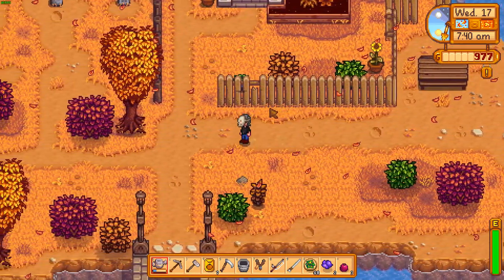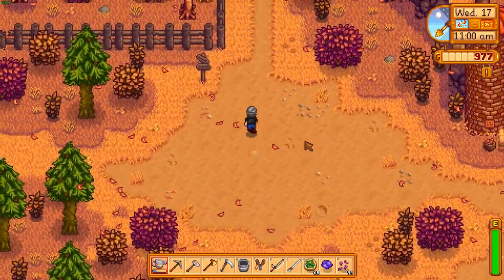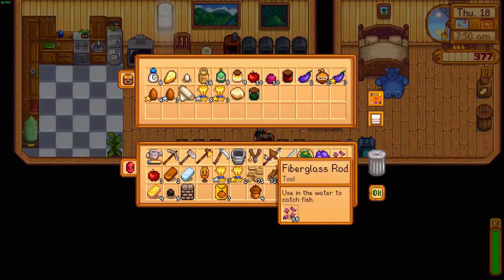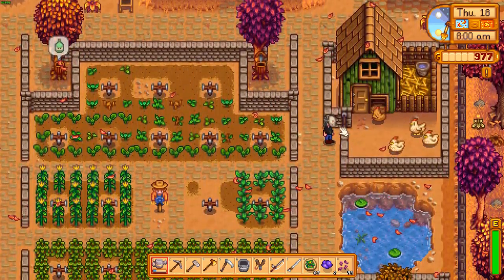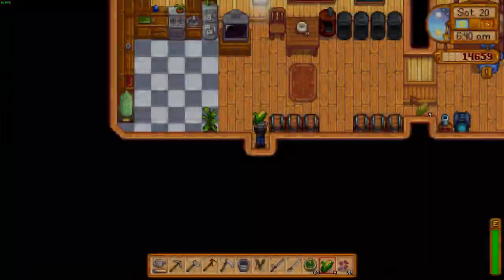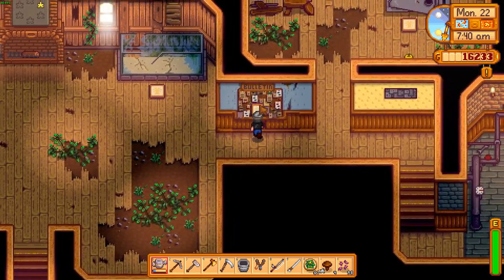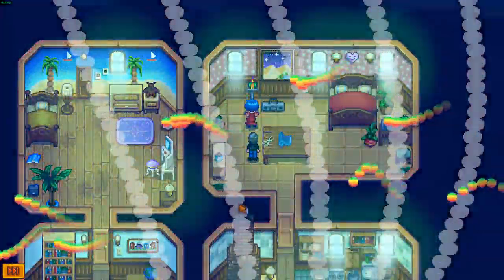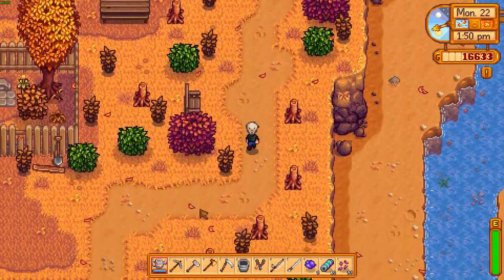let's try Stardew valley episode 50 Emily dancing for you